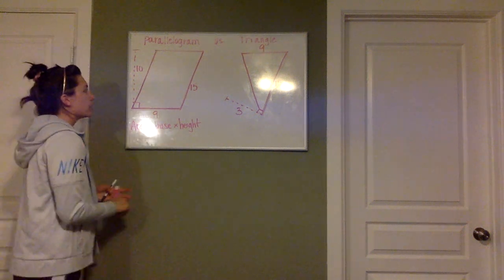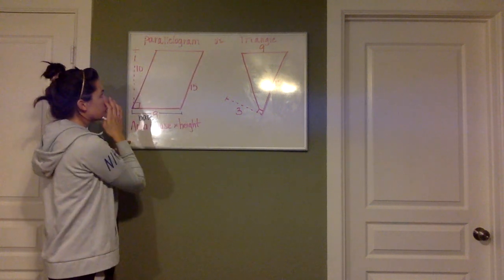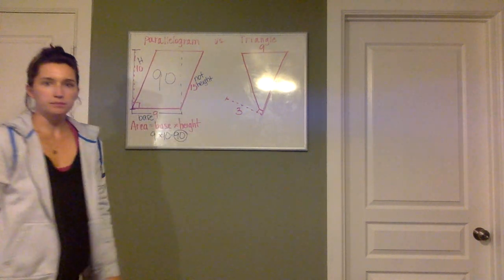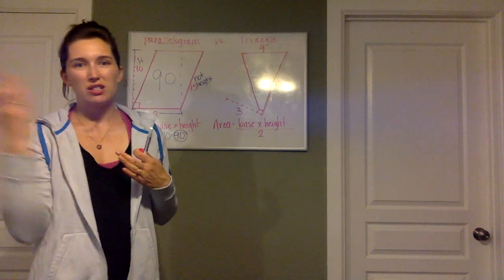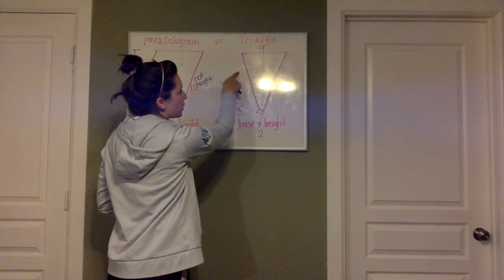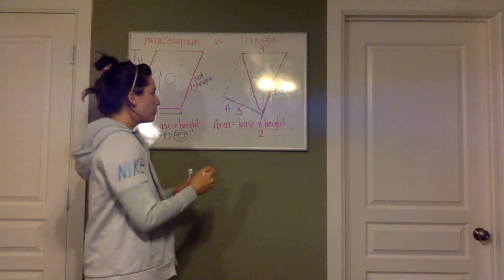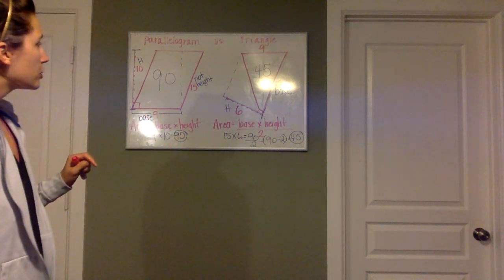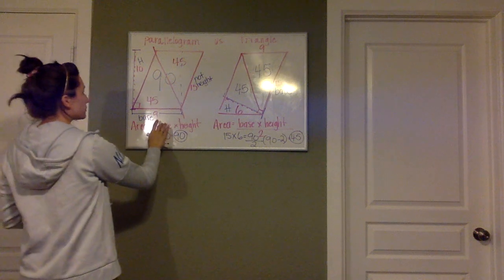Day 6: Parallelograms vs. Triangles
Day 6 Mini Lesson

Sorry my hair is looking wack in this video. Chasing a toddler around all day is no joke.